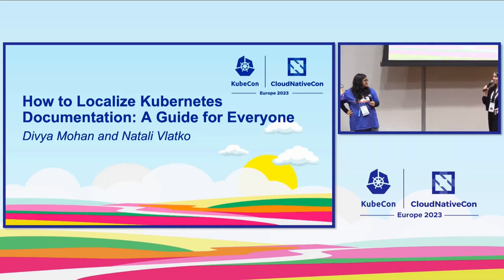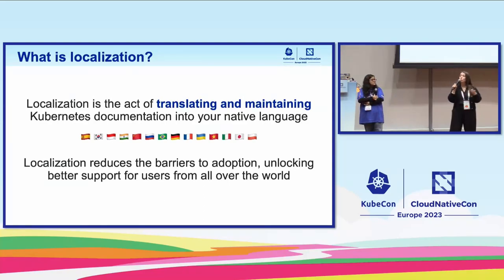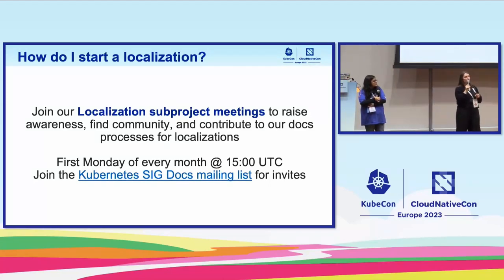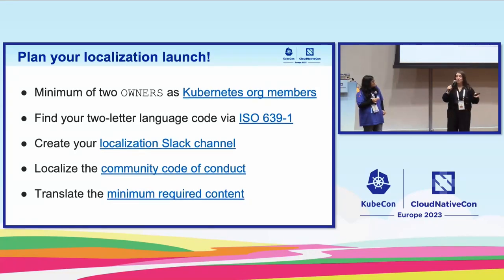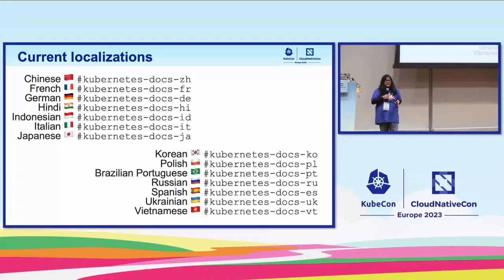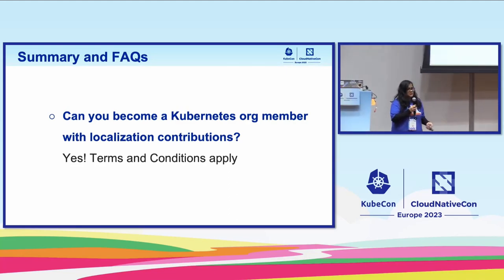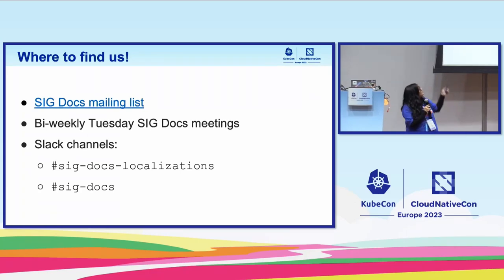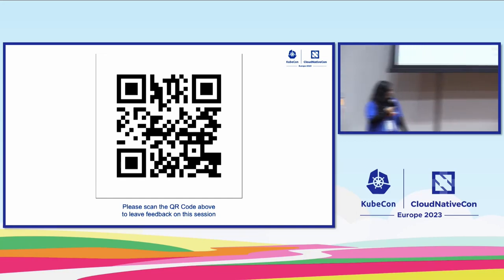How to Localize Kubernetes Documentation: A Guide for Everyone - Natali Vlatko & Divya Mohan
How to Localize Kubernetes Documentation: A Guide for Everyone - Natali Vlatko, Wayfair & Divya Mohan, SUSE

Did you know that the Kubernetes documentation is available in 14 different languages? Localized documentation on the Kubernetes website allows millions of users worldwide to learn about Kubernetes in their native language. However, this takes a lot of work from our global community, and we’re looking for your contributions. Join leaders of SIG Docs and its Localization Teams as they take a deep dive into the fundamentals of localization, including how to start a new localization project, tips on how to build a community around your language, and how to contribute to an established language set. Drawing from their shared backgrounds of starting, leading, and maintaining localization communities, the panelists will provide helpful insights that can be used by newcomers, experienced Kubernetes contributors, and anyone else interested in improving the Kubernetes documentation in any language or alphabet.